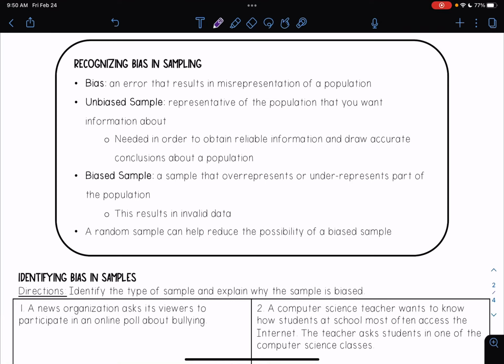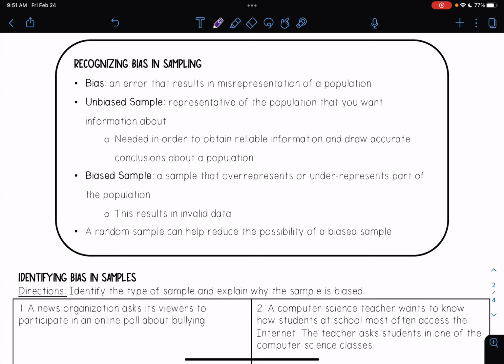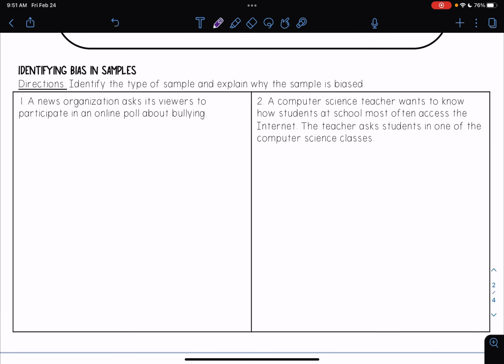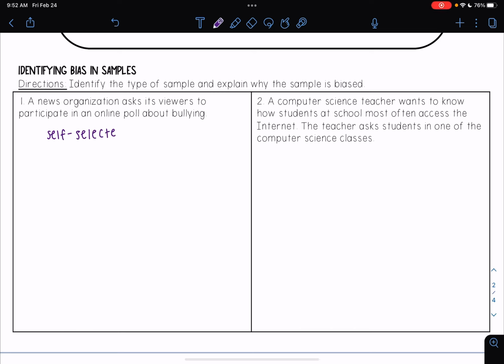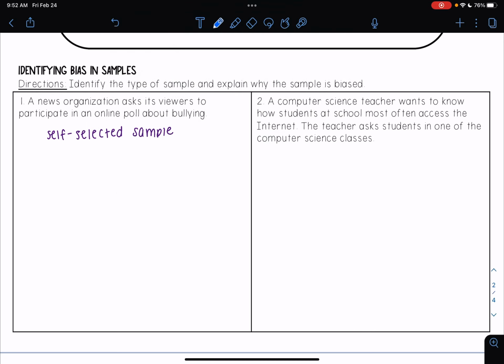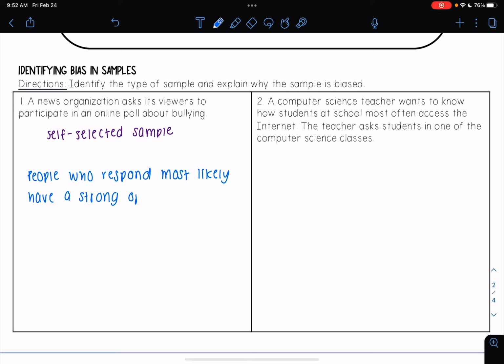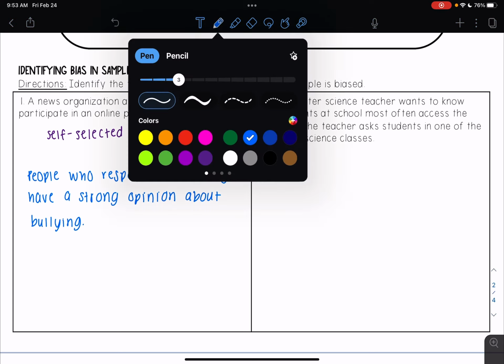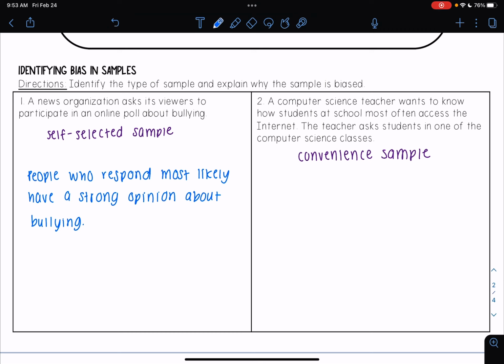Identifying Bias in Samples